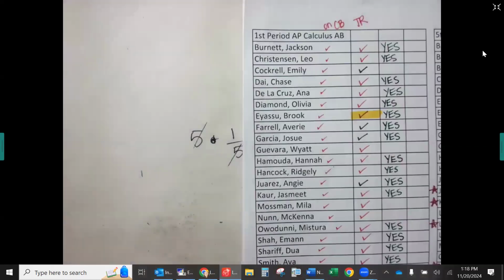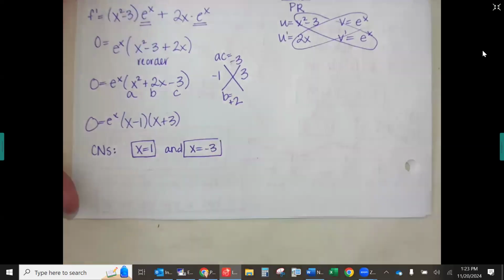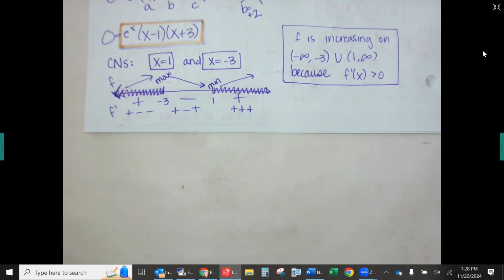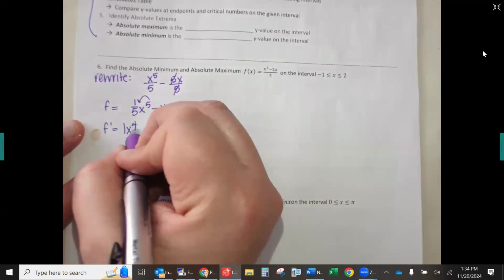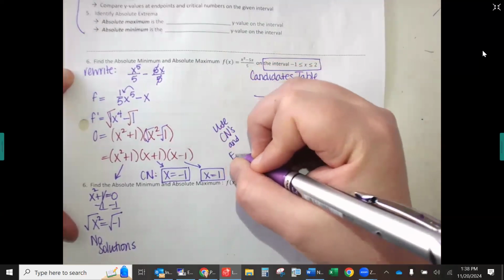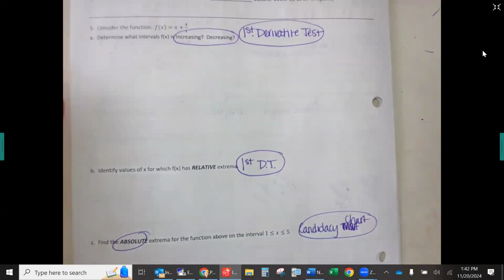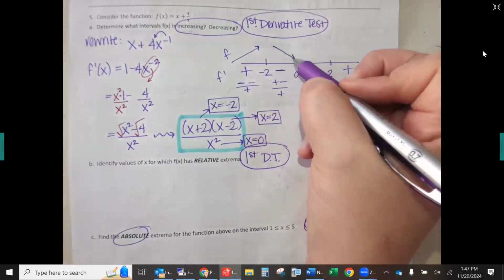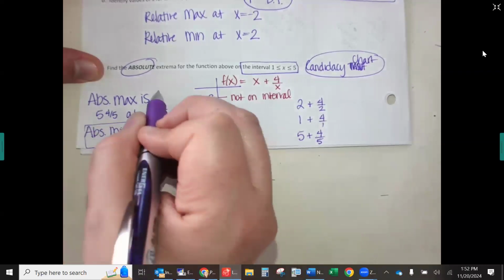AP Calc Notes: First Derivative Test (part 2)